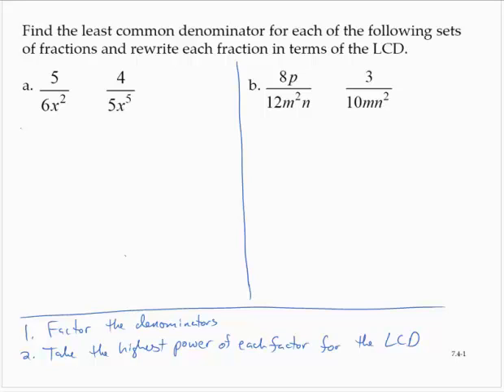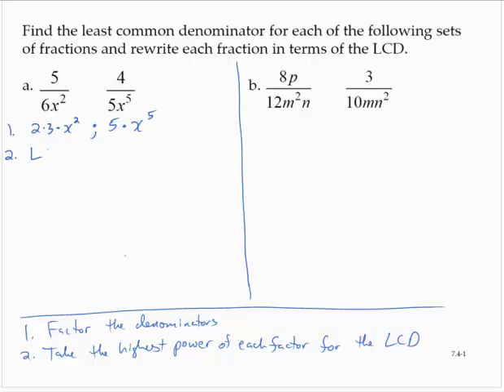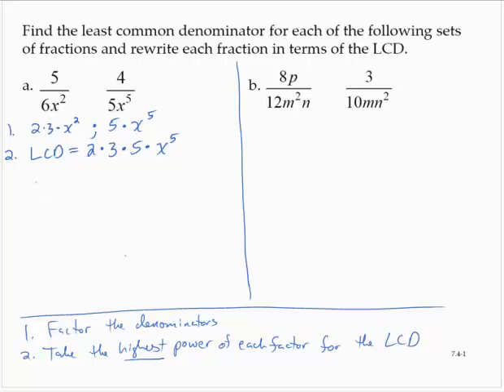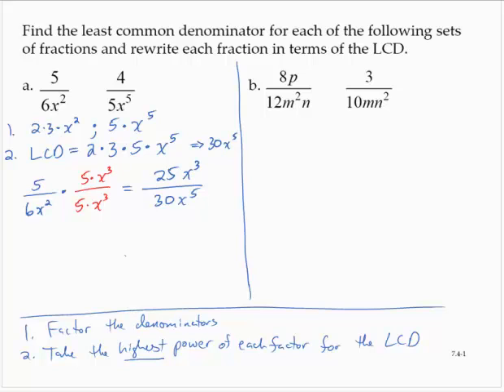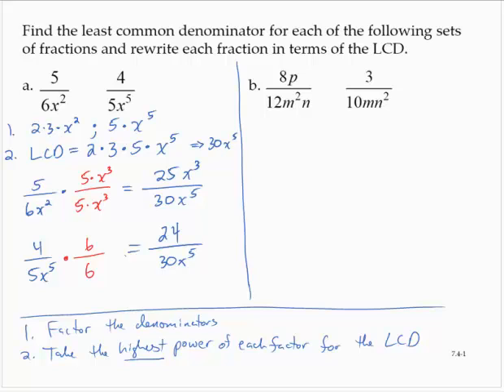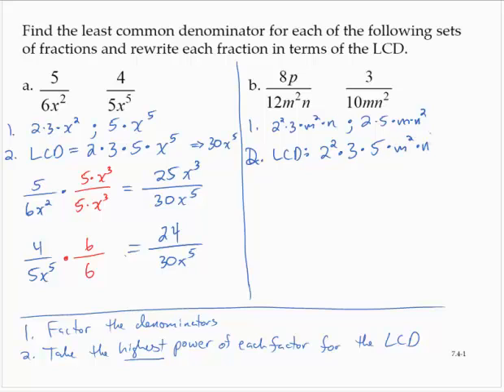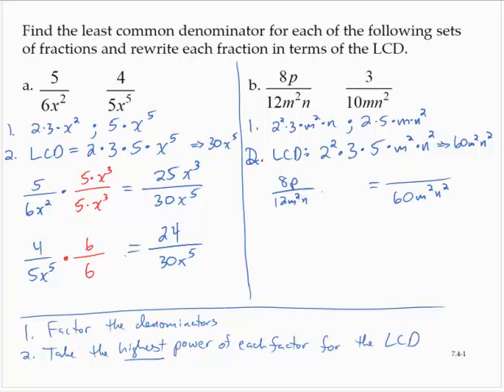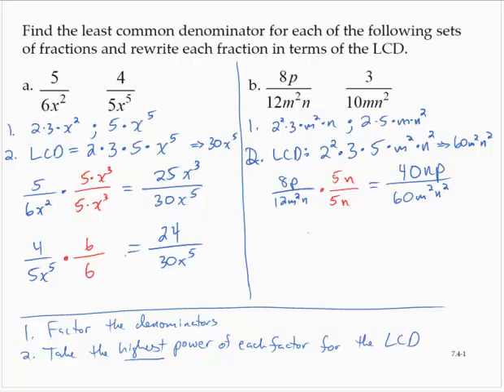Clark 7 4 1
Finding the least common denominator with monomial denominators